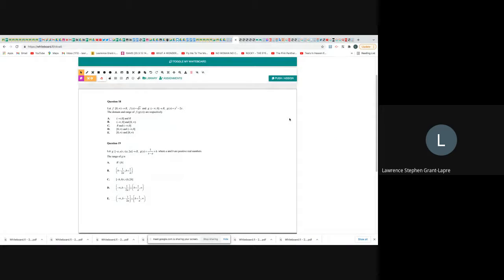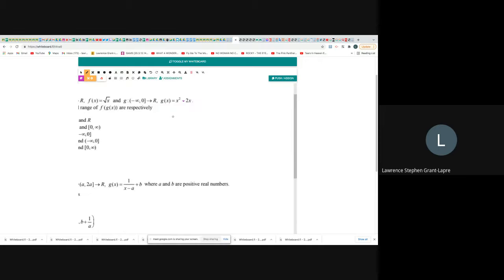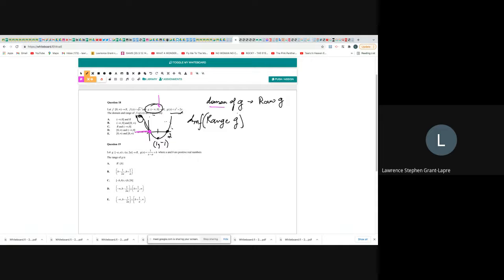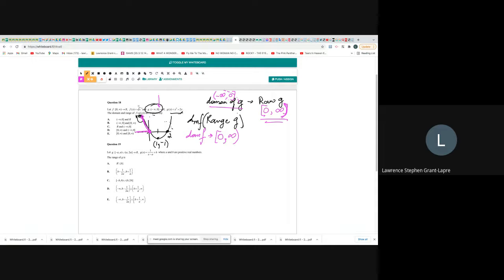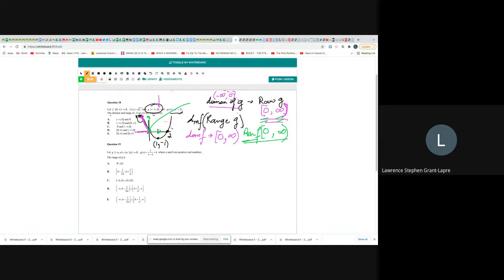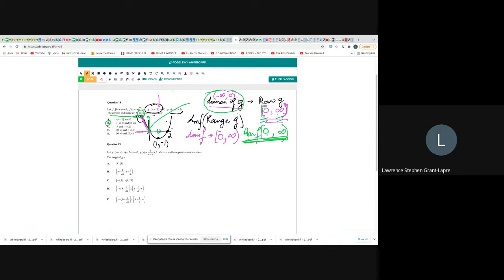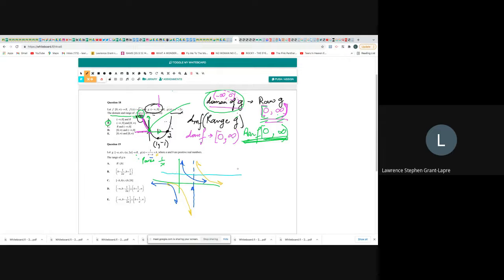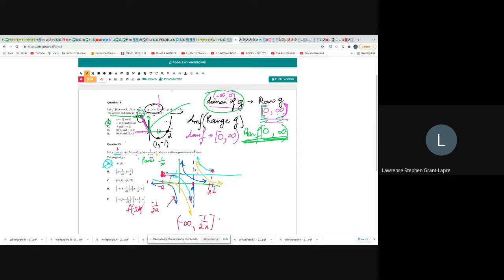past paper 2 q 18,19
vce maths methods